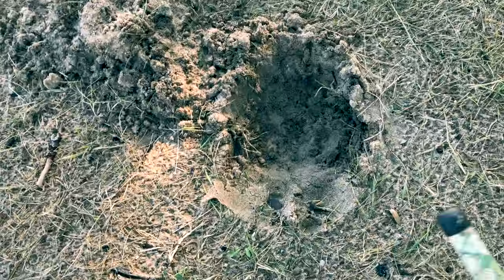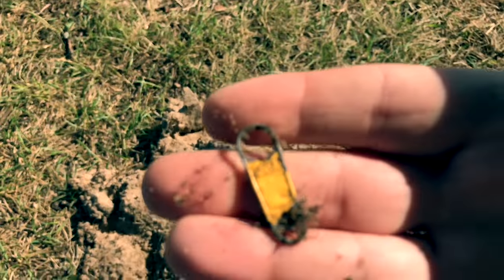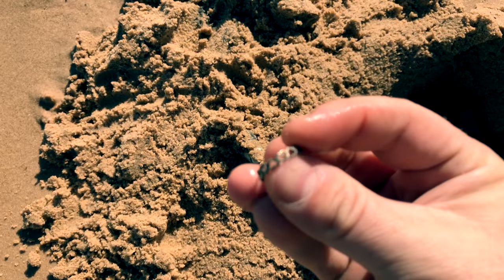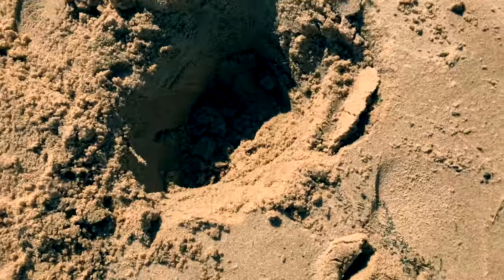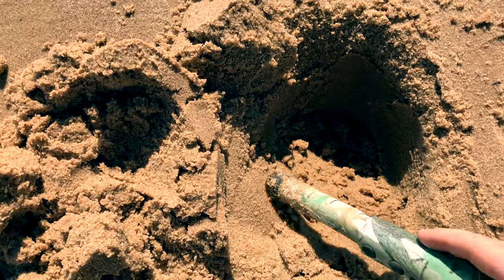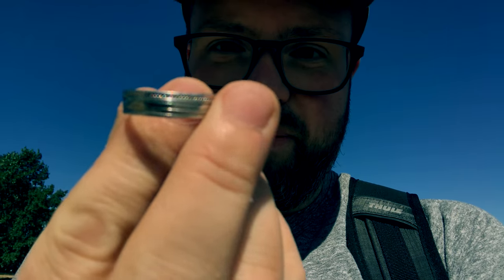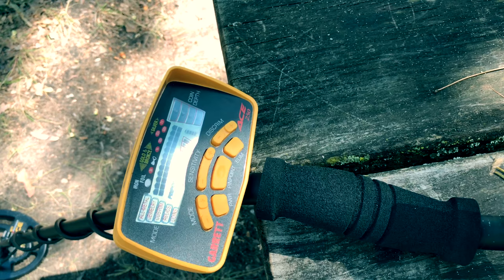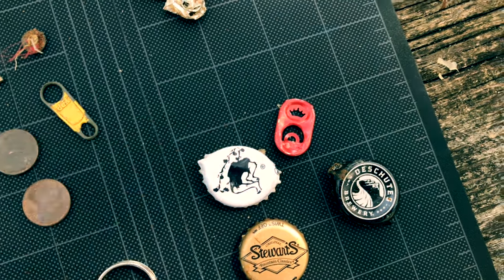Metal Detecting Live Beach Dig Finds Platinum in 4K!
Filmed at Traverse City State Park Beach, Traverse City Michigan. I discover the most valuable find to date! Shot in 4K, my latest episode exposes the world to the beauty of Northern Michigan, and what can happen if luck is on your side. Still buzzing about this one.

Camera used: Apple iPhone 7 Plus
Detector Used: Garrett ACE250
Pinpointed Used: Deteknix